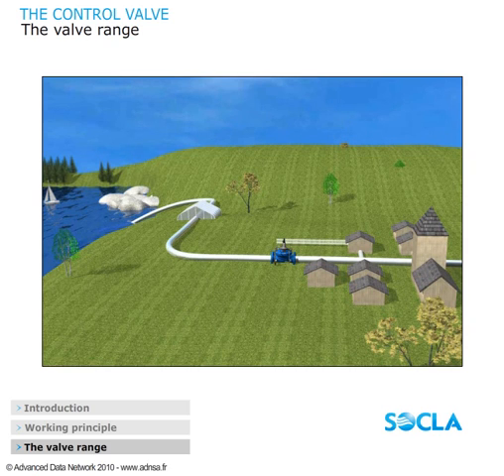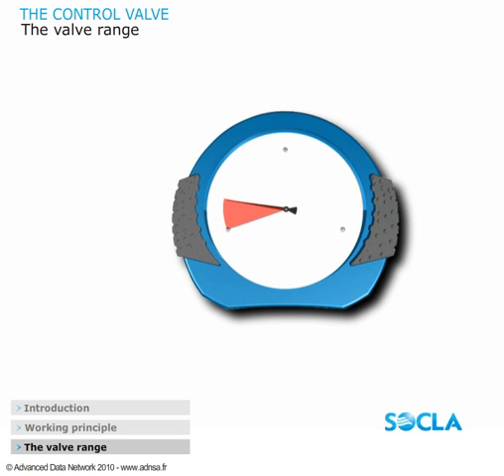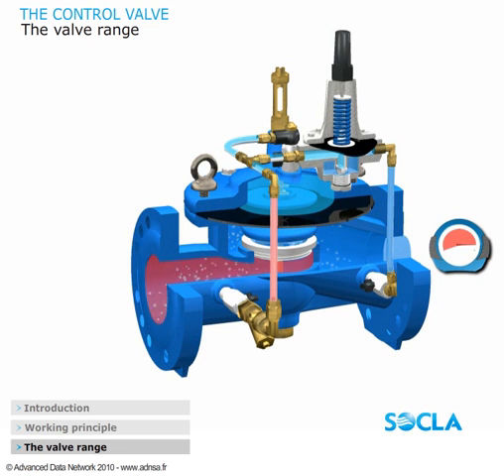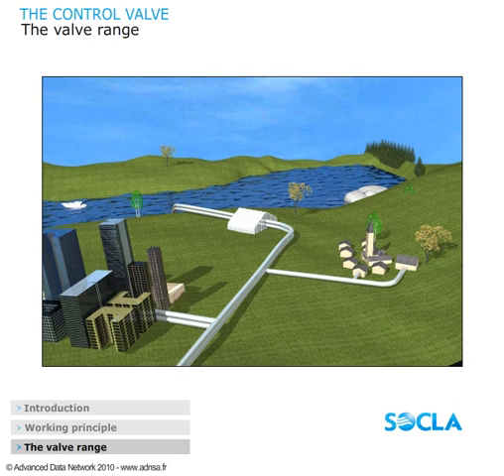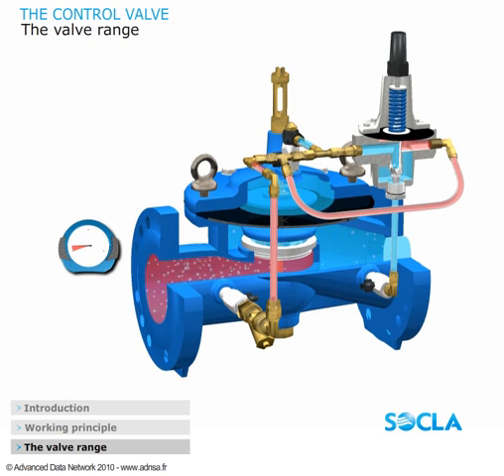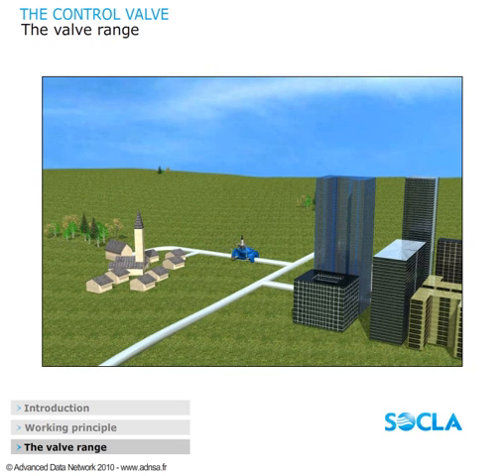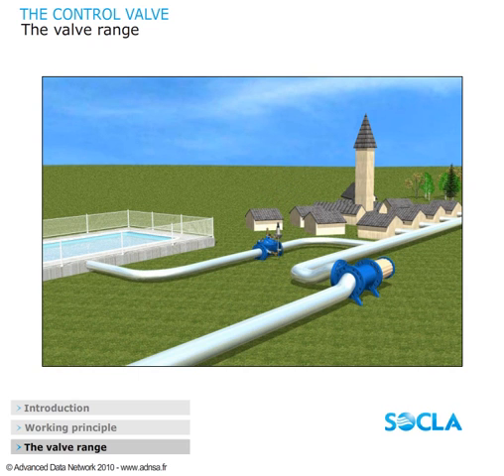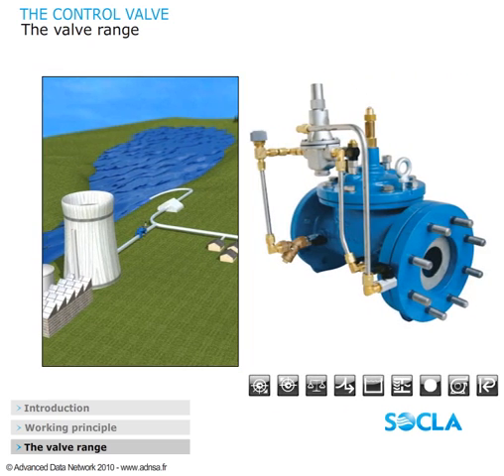Watts - Socla ACV's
Watts Industries Presents Socla Automatic Control Valves - Part of the Watts Brand